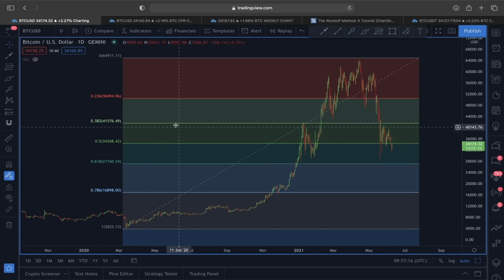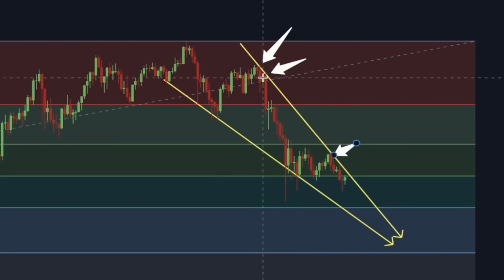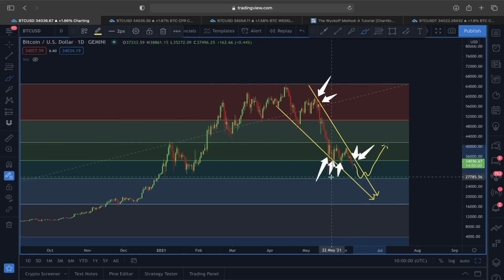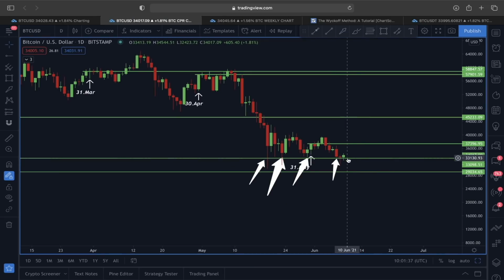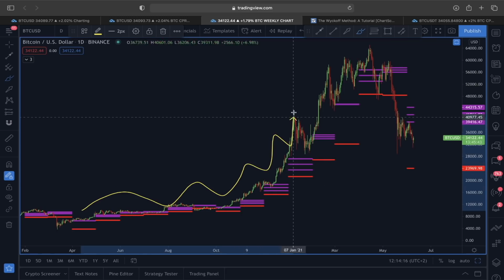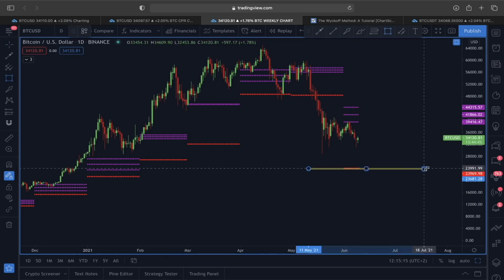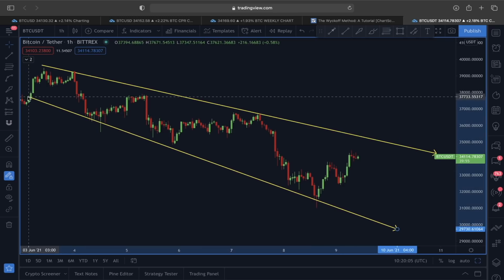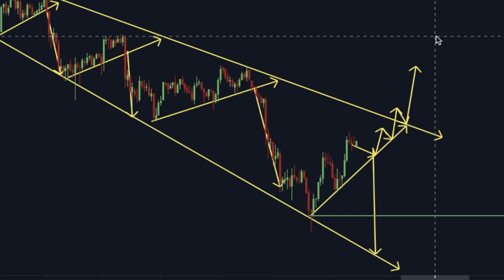DO NOT SLEEP ON THIS BITCOIN PRICE MOVE!!!!!!!!! [a must break line at any cost!!!!!!!!!]